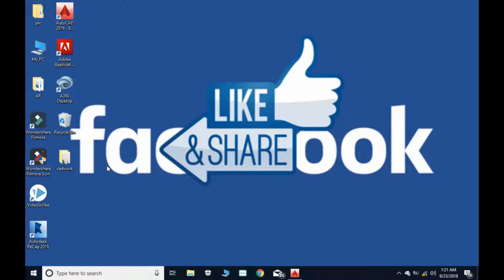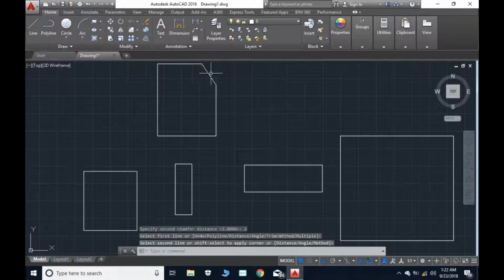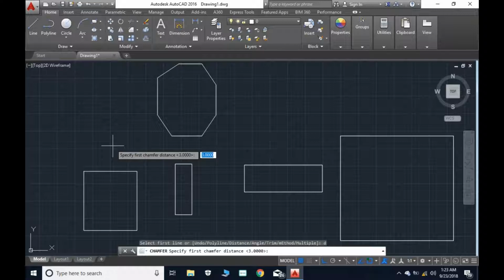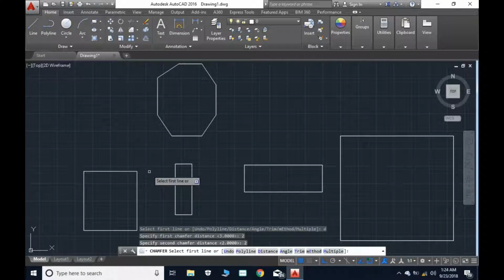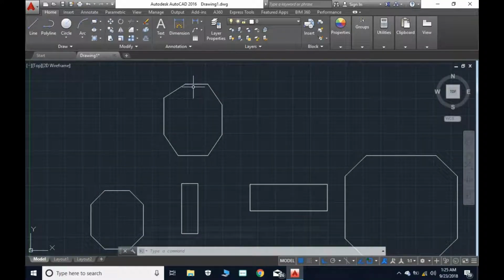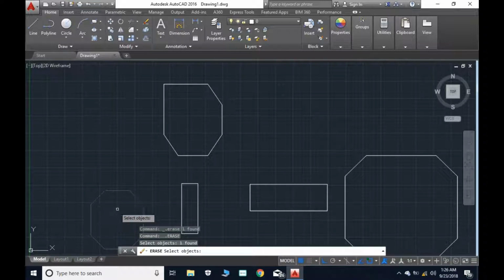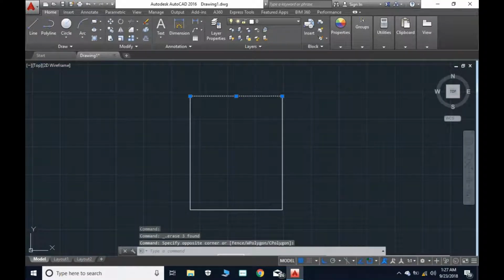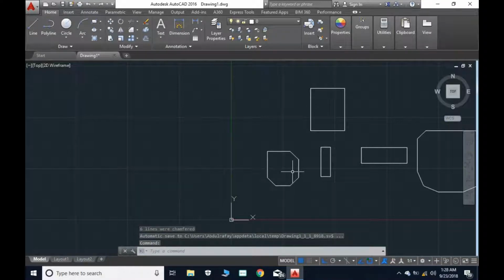How to use AutoCAD Chamfer Command - AutoCAD Commands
In this video, we will tell you about Fillet Command in AutoCAD.